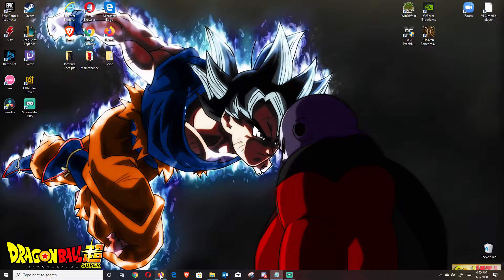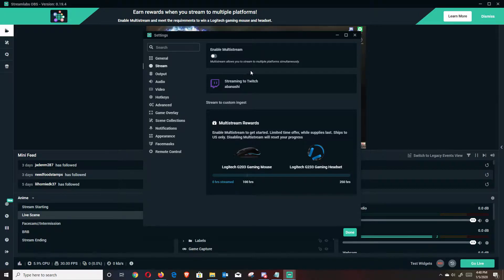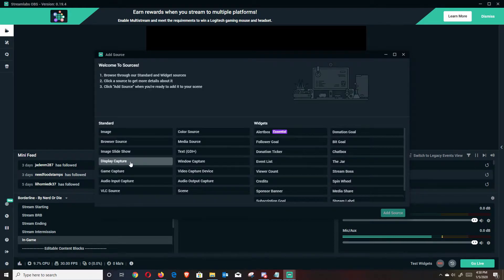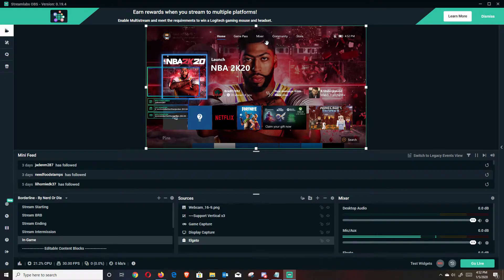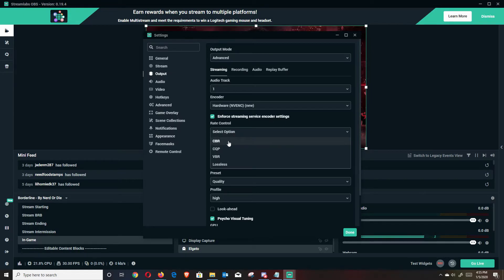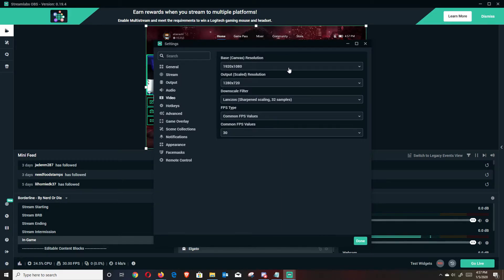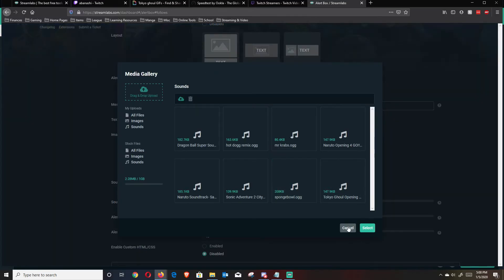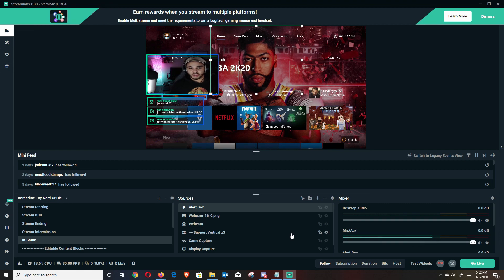How to Start Streaming in 2020! // Step-by-Step Tutorial // Streamlabs OBS // Twitch, Mixer, Youtube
Hello Everyone!
Sorry that it has been so long since I last uploaded a video!

In this video, I do the following:
- Explain how to start streaming on your desired platform.
- Show step by step process of setting of a theme/scene
            - Show you how to setup an elgato hd60, game/display capture

- Show you how to set up alerts with a Giph/Sounds
- The best settings to achieve the best resolution and fps for your stream.

Ending
Let me know what you liked/disliked about this video!
I'll do my best to answer all questions in the comments.